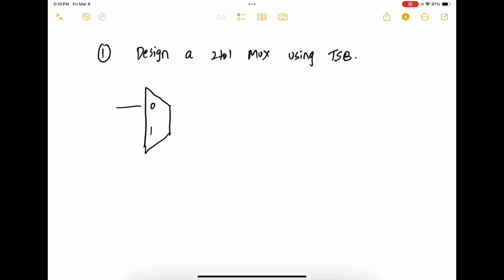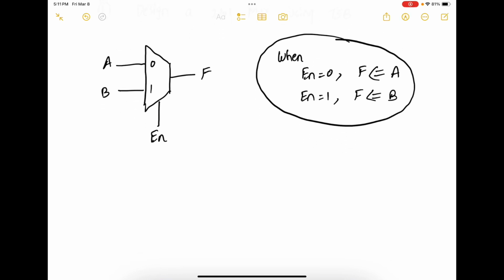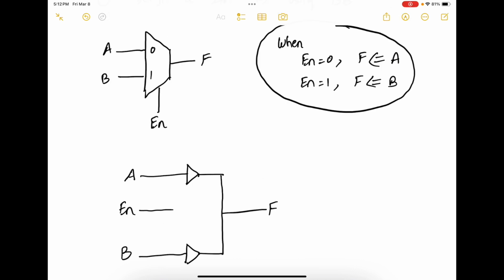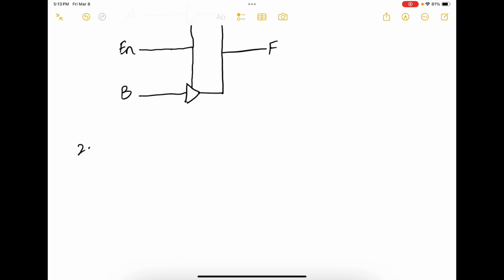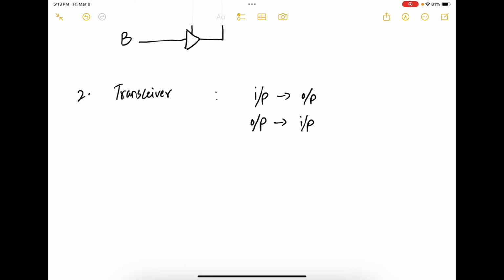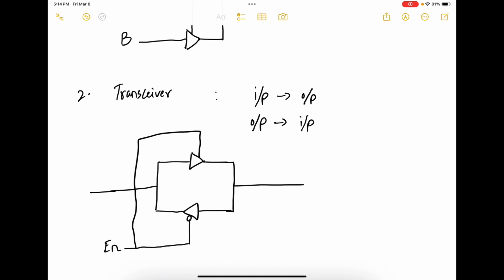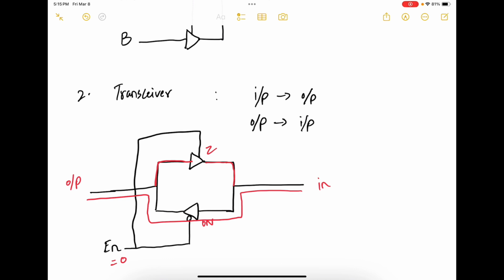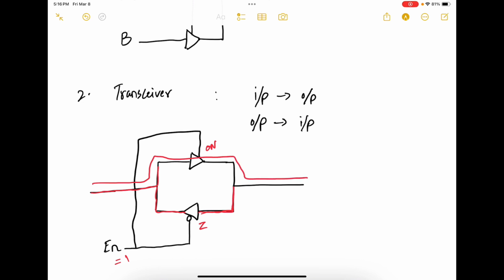92. Some more Applications of TSB's